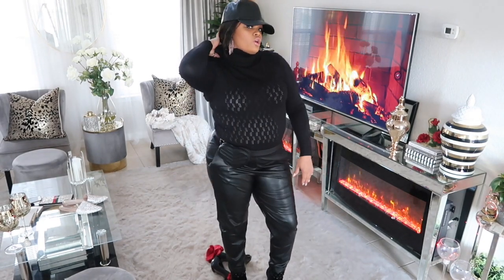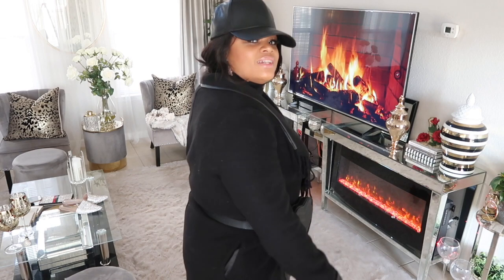Valentine's Day OUTFIT Ideas | 2020 KolorsbyKel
VALENTINES DAY OUTFIT IDEAS |
Sharing 2020 Valentine's Day OUTFITS | LOOKBOOK

Hello! I’m Raquel Marie . Currently traveling the world! {military family}  I share videos on DIYs, home decor, debt free journal, style, beauty, lifestyle and more!

                     ★   xoxo_kels_lifestyle2.0

     📬BUSINESS INFO 📬

Raquel

📦 FOR PACKAGES or 📝 FOR LETTERS

🎥 📹 CAMERA USED   📹 🎥

edit iMovie
or Final cut Pro

❤ ★  Military Family ❤ ★